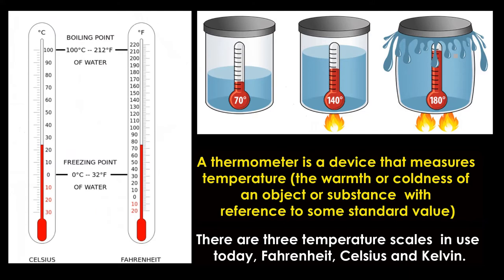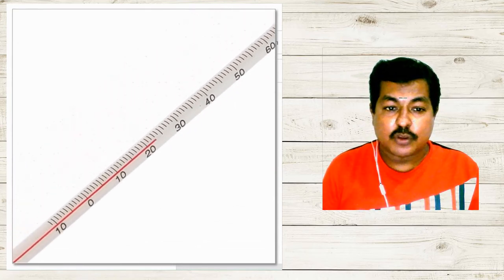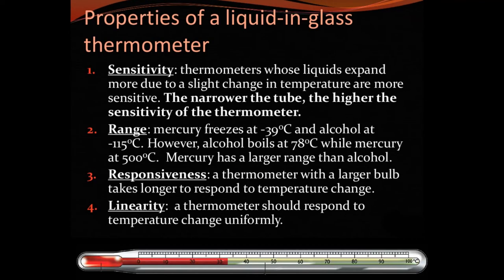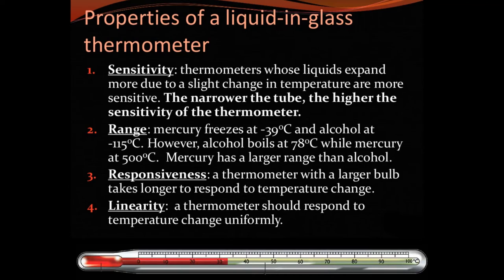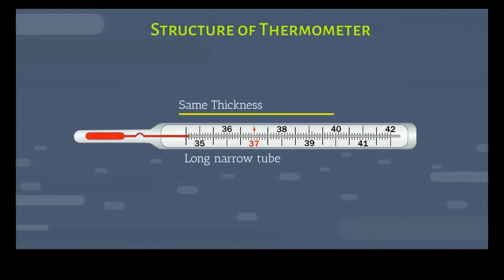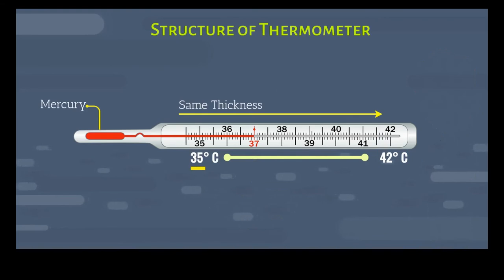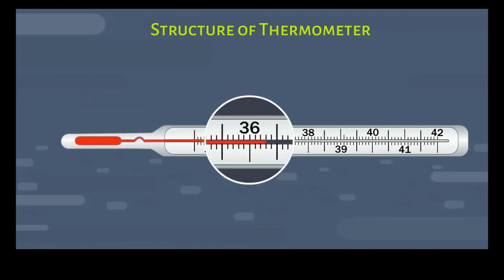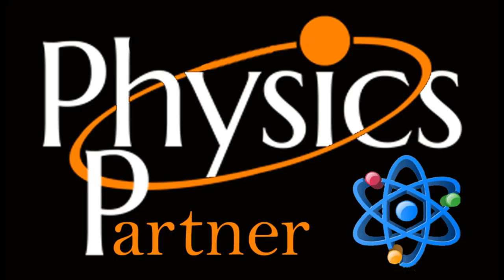Thermometer - temperature - IGCSE/Edexcel/AQA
This video is about liquid in glass thermometer.
It will explain the structure and detail use of thermometer